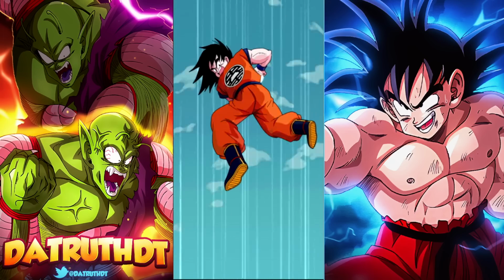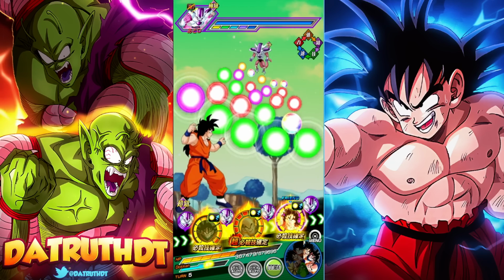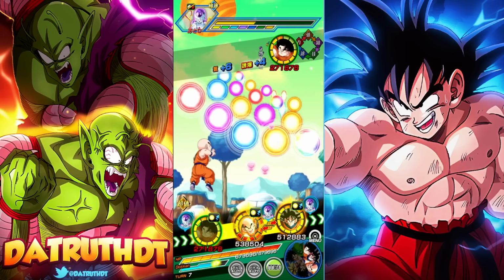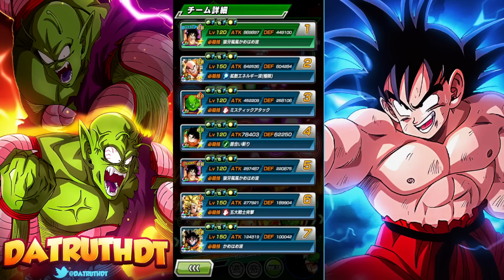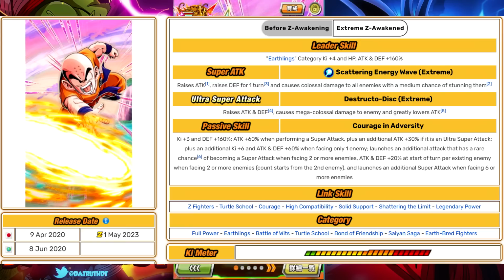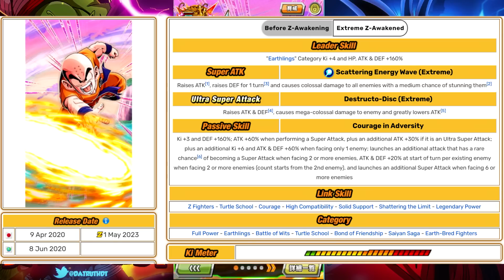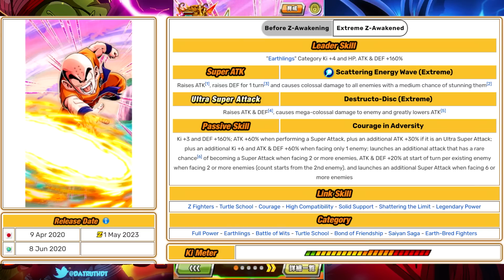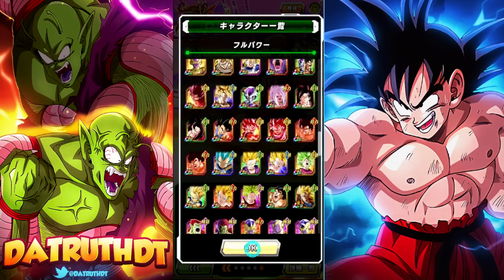REALLY BAD?? LEVEL 10 LINKS 100% EZA LR PRIME BATTLE KRILLIN! (DBZ: Dokkan Battle)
Video Title: REALLY BAD?? LEVEL 10 LINKS 100% EZA LR PRIME BATTLE KRILLIN! (DBZ: Dokkan Battle)